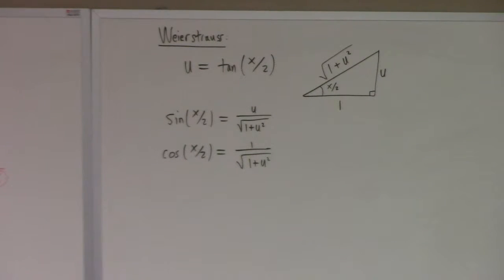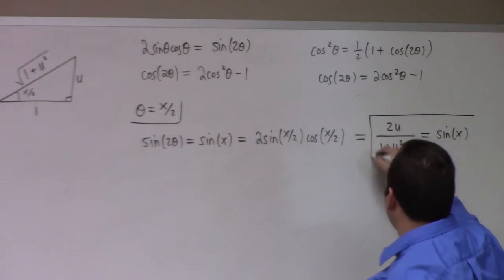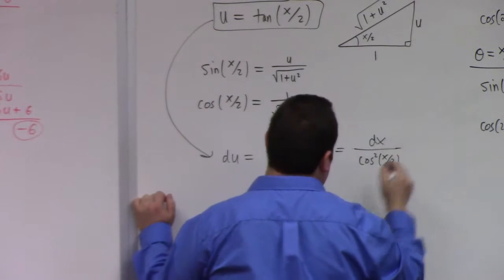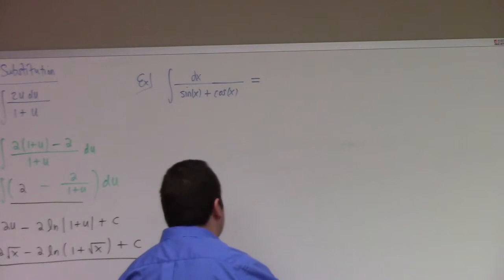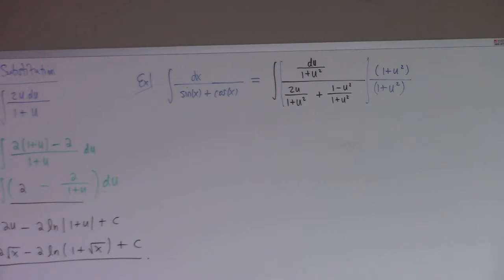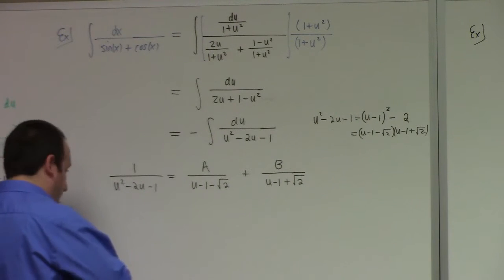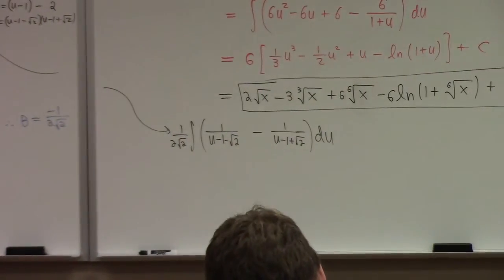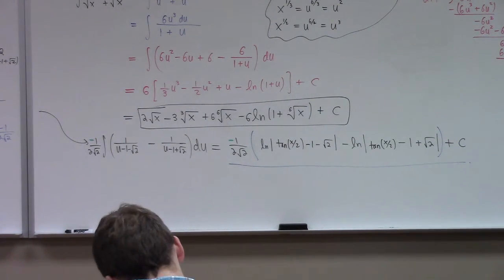Calculus II: sec1: partial fractions, rationalizing subst. , Feb 2 (part 2)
Note: I'm missing a factor of 2 on dx in the Weierstrauss substitution which comes from chain rule. Sorry... mistake also propates to example.